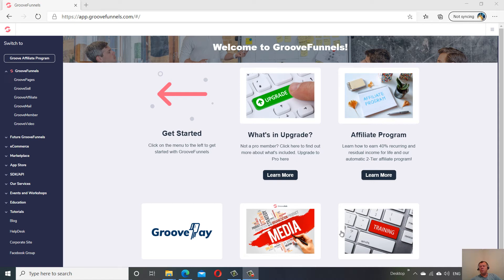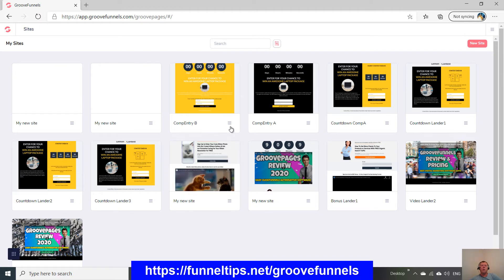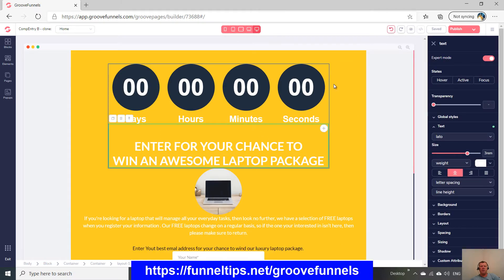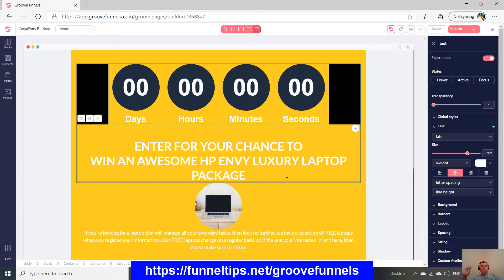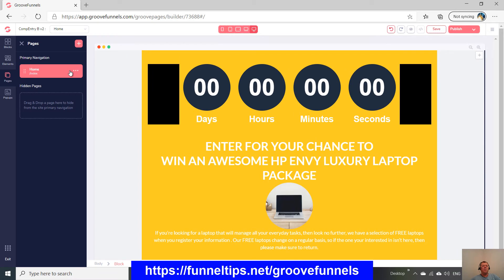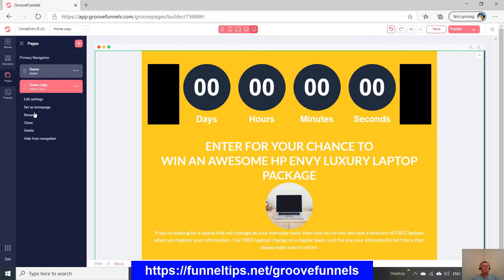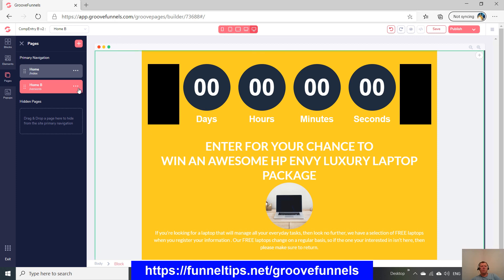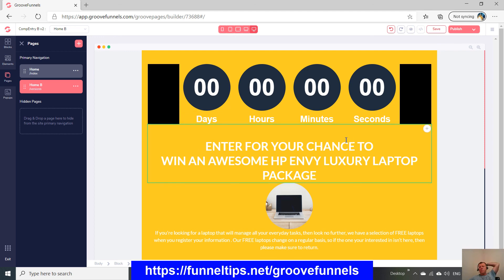How to Split Test Landing Pages Or AB Test Landing Pages Quickly & Easily With Grooovepages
How to Split Test Landing Pages With Grooovepages - GroovePages Free lifetime option

In this video we are going to cover what is AB testing landing pages or also known as split testing landing pages and how do you do it and why you should be doing it. So this video is  for you if you want to save money on your marketing costs and increase your customer conversions without spending any more money and make your business more profitable.

AB testing or split testing is the process of testing two versions to find the best option for your customers. Similar to market testing which a brand will undertake when they launch a new product.

AB testing is the digital method for us to test what your customers or prospects prefer when they visit your pages and view your online content.

By AB testing landing pages we can easily and quickly understand what our customers prefer by measuring their actions.

The first step in creating an AB split test is deciding what you are going to test. The principle of AB testing is to test small changes each time until you achieve your winning or final version.

You can test a number of different areas depending on what you are actually testing.

The most popular items to split test are as follows:

Headlines
Page Content
Videos or Images
Calls to Action
Forms

Within these items you can test different variations of message, different colours, different lengths of titles, content and videos.

To run an AB split test you need to send traffic to the two variations. This can be organic search traffic that you are already getting or it can be paid traffic from Facebook or Google.

The benefit of paid traffic is that you can see the results more quickly. If you are running paid traffic it would be best to test the landing pages with a smaller traffic volume while running your split test and then increasing your traffic after you have improved your landing pages.

My prefererence is to create custom landing pages which you can quickly and easily create with GroovePages by cloning a site or cloning a page within a site and then making a variation change for your split testing or AB test.

GroovePages Pro Lifetime - Lock in your $497 GrooveFunnels Silver Lifetime Access & Exclusive $997 Value Bonus

All bonuses will be delivered to you automatically when you sign up - Email social @ funneltips.net for any delivery problems